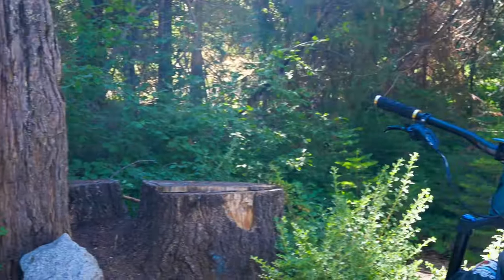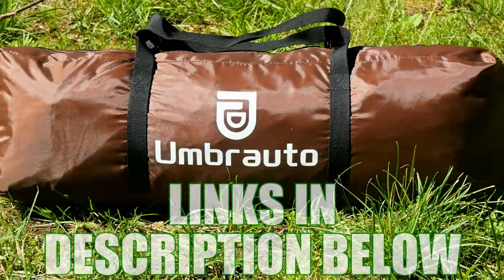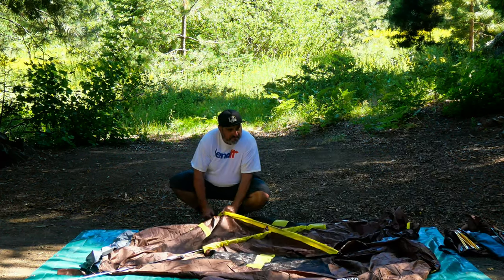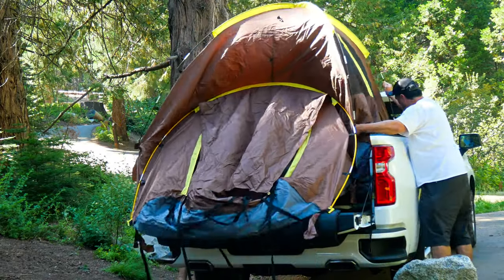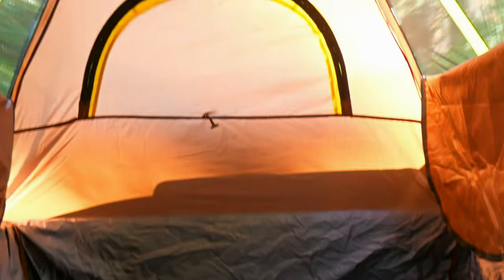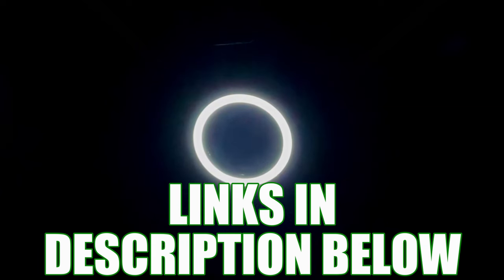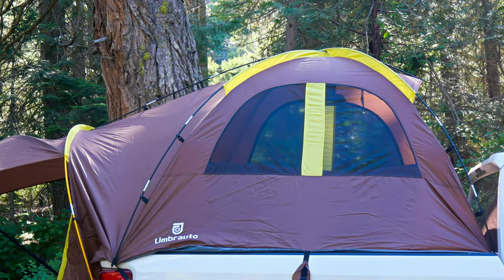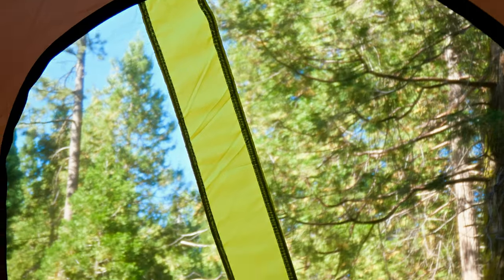Umbrauto Truck Bed Tent 🏕️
Quick and easy trucking camping setup.

🔥 TYZU Camping Fan

I ride mountain bikes and film stuff.

▶️ GOPRO HERO 12 ON SALE!

🔊 MUSIC 👉 Glen Canyon - Animal Liberation Orchestra